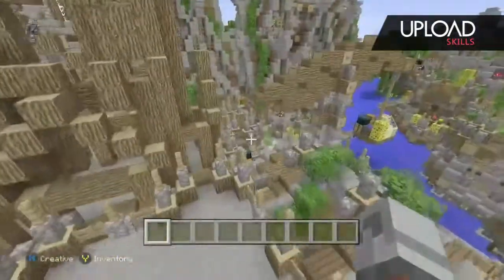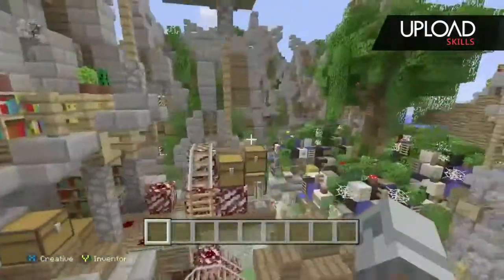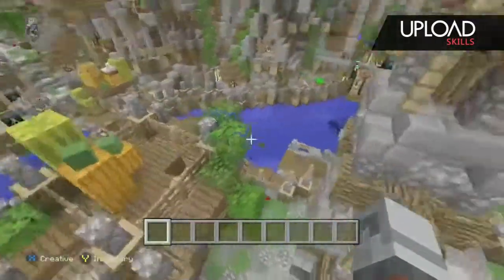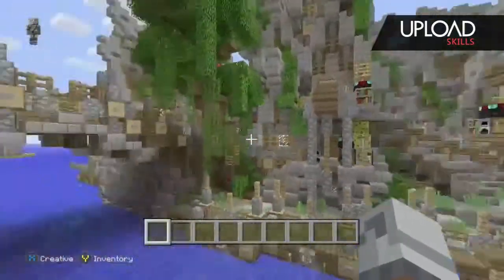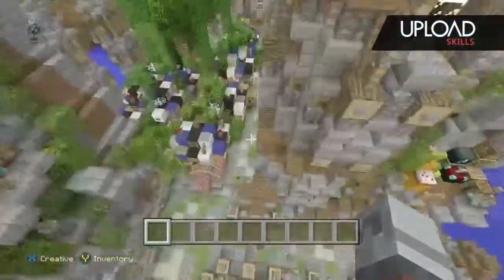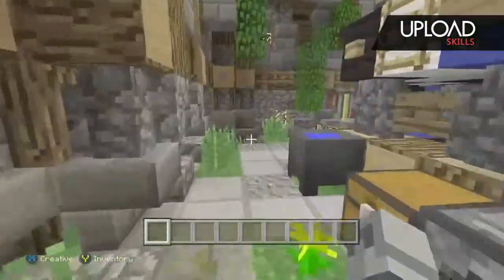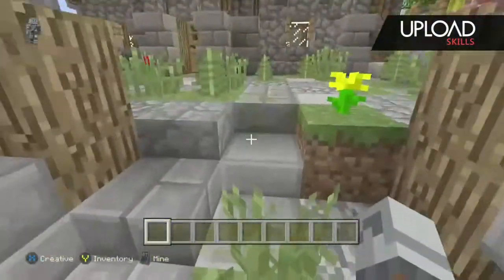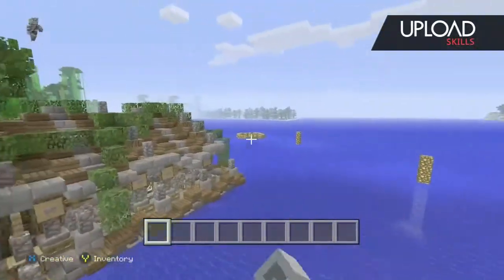Update to the city of Oakenshire 2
City update 2